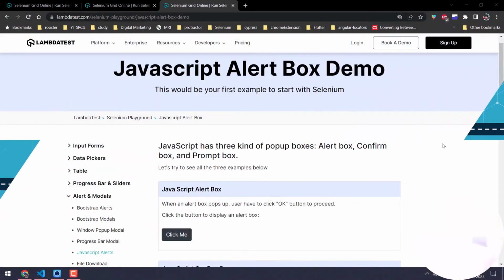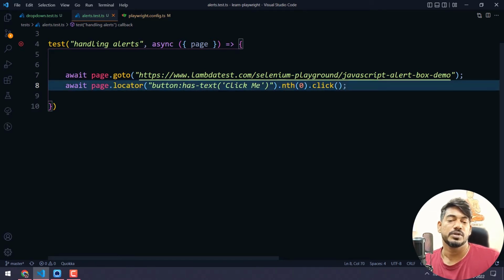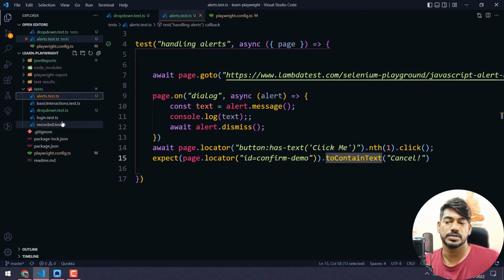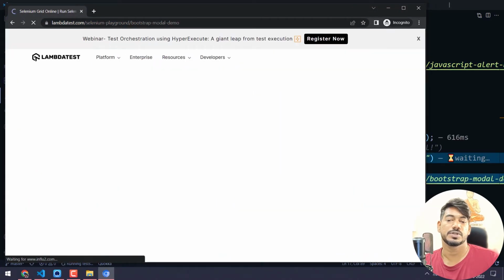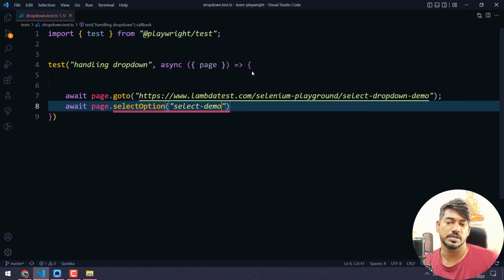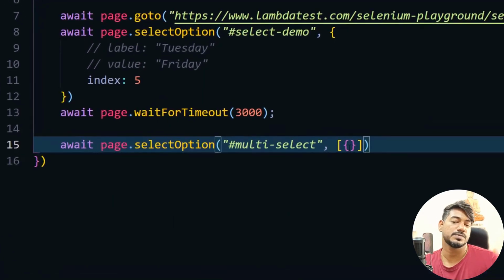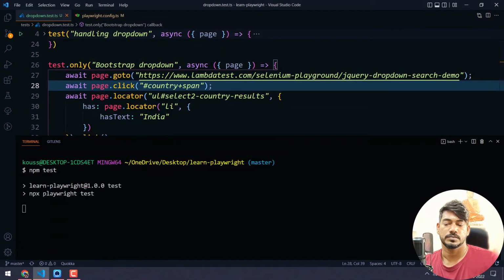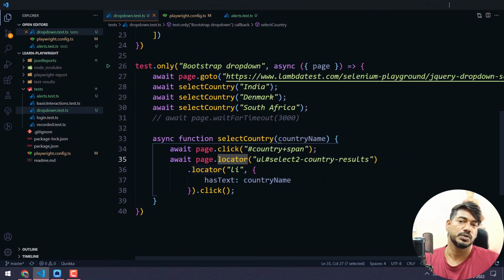How To Handle Alerts And Dropdowns | Playwright With TypeScript Tutorial 🎭| Part V | LambdaTest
Learn how to interact with different types of alerts and dropdowns in Playwright with the help of live examples.

In this Part V of the Playwright tutorial series, 𝙆𝙤𝙪𝙨𝙝𝙞𝙠 𝘾𝙝𝙖𝙩𝙩𝙚𝙧𝙟𝙚𝙚, Content Creator at LetCode (@Koushik_chat) walks you through handling different alerts and dropdowns in Playwright. He explains various alerts like simple, confirm, prompt, and modal. He also discusses handling select, multi-select, and advanced dropdowns in the video.

🔹 𝑻𝒚𝒑𝒆𝒔 𝒐𝒇 𝑨𝒍𝒆𝒓𝒕 𝒊𝒏 𝑷𝒍𝒂𝒚𝒘𝒓𝒊𝒈𝒉𝒕
➡ Simple Alert: It will have some text and an "OK" button.
➡ Confirm Alert: It will have some text with "OK" and 'Cancel' buttons.
➡ Prompt Alert:  It will have some text with a text box for user input and the "OK" and 'Cancel" buttons.

Ｖɪᴅᴇᴏ Ｃʜᴀᴘᴛᴇʀꜱ 👀
0:00 Introduction to Alert & Dropdown
2:40 Simple alert
3:15 Strict violation
5:25 Locator nth
6:36 Accept alert
10:20 Confirm alert
13:00 Prompt Alert
16:00 Modal Alert
21:00 Dropdown
22:45 Select Options
28:10 Multi-select
30:30 Advance dropdown
38:30 SlowMo
39:20 Recap
40:17 Conclusion

📌𝑨𝒍𝒔𝒐, 𝒍𝒆𝒂𝒓𝒏 📃
🔸 How do you handle a playwright alert?
🔸 How do you handle a dropdown in a playwright?
🔸 How do you select a dropdown value in playwright?

Perform scalable and reliable cross-browser compatibility testing of your website and web app on the latest mobile and desktop browsers

𝑹𝒖𝒏 𝒚𝒐𝒖𝒓 𝑷𝒍𝒂𝒚𝒘𝒓𝒊𝒈𝒉𝒕 𝒕𝒆𝒔𝒕 𝒔𝒄𝒓𝒊𝒑𝒕𝒔 𝒊𝒏𝒔𝒕𝒂𝒏𝒕𝒍𝒚 𝒐𝒏 𝟓𝟎+ 𝒃𝒓𝒐𝒘𝒔𝒆𝒓 𝒂𝒏𝒅 𝑶𝑺 𝒄𝒐𝒎𝒃𝒊𝒏𝒂𝒕𝒊𝒐𝒏𝒔 𝒖𝒔𝒊𝒏𝒈 𝒕𝒉𝒆 𝑳𝒂𝒎𝒃𝒅𝒂𝑻𝒆𝒔𝒕 𝒄𝒍𝒐𝒖𝒅. 𝑬𝒙𝒆𝒄𝒖𝒕𝒆 𝑷𝒍𝒂𝒚𝒘𝒓𝒊𝒈𝒉𝒕 𝒕𝒆𝒔𝒕𝒊𝒏𝒈 𝒊𝒏 𝒑𝒂𝒓𝒂𝒍𝒍𝒆𝒍 𝒂𝒏𝒅 𝒄𝒖𝒕 𝒅𝒐𝒘𝒏 𝒚𝒐𝒖𝒓 𝒕𝒆𝒔𝒕 𝒆𝒙𝒆𝒄𝒖𝒕𝒊𝒐𝒏 𝒕𝒊𝒎𝒆 𝒃𝒚 𝒎𝒖𝒍𝒕𝒊𝒑𝒍𝒆 𝒇𝒐𝒍𝒅𝒔. 𝑲𝒏𝒐𝒘 𝒎𝒐𝒓𝒆